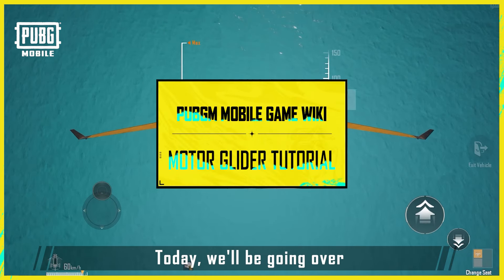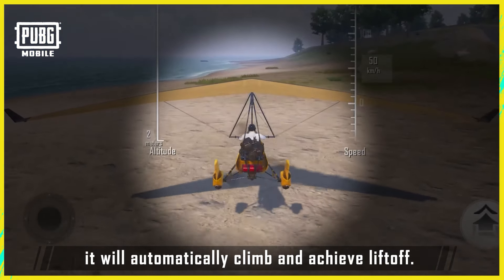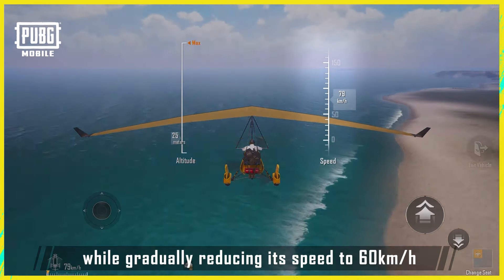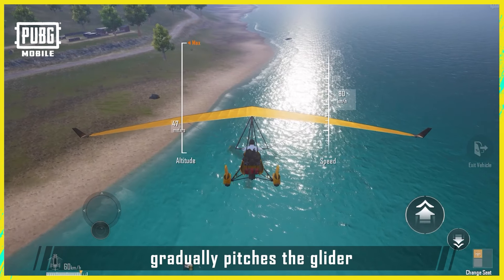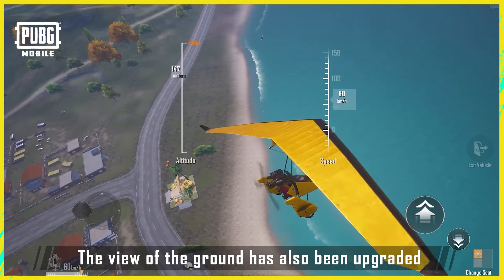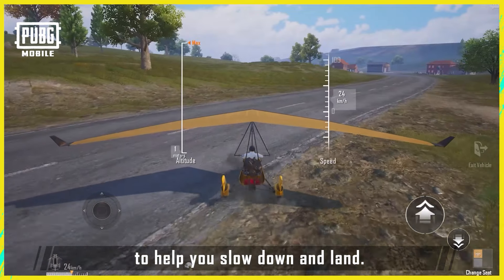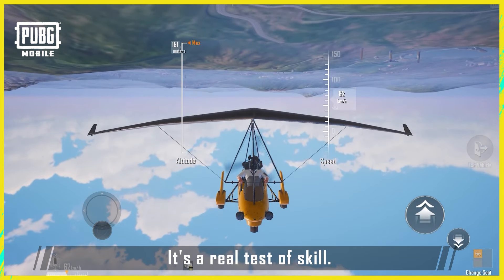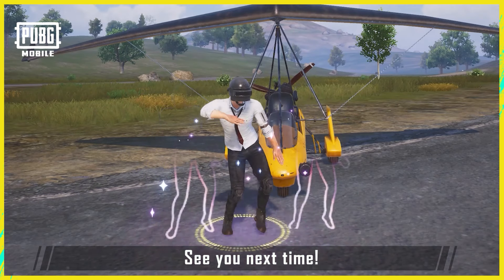Master the Motor Glider Changes! 🛩️💨 | PUBG MOBILE Pakistan Official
Abhi check karain specific changes Motor Glider is version main! 🤩 Kiya apne mastered kiya hai is skill ko? 🛩️💨